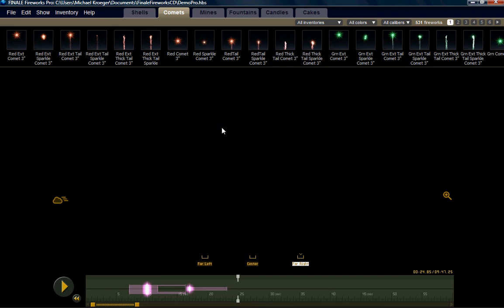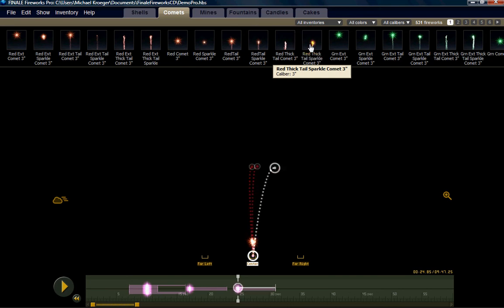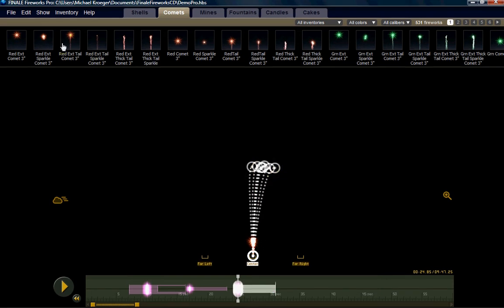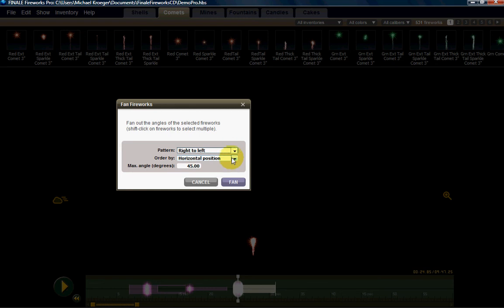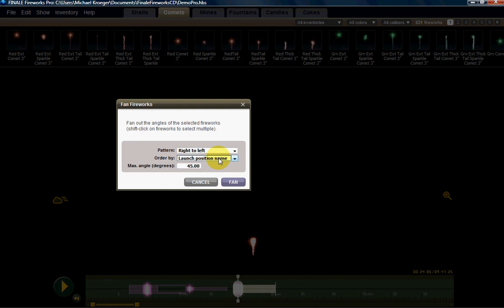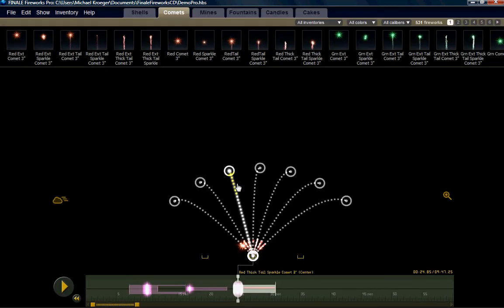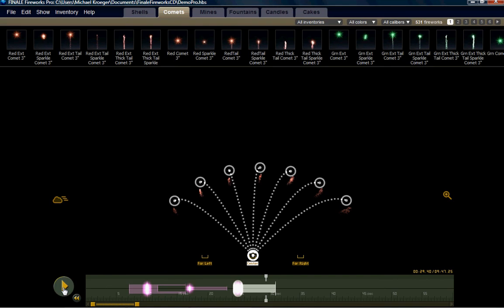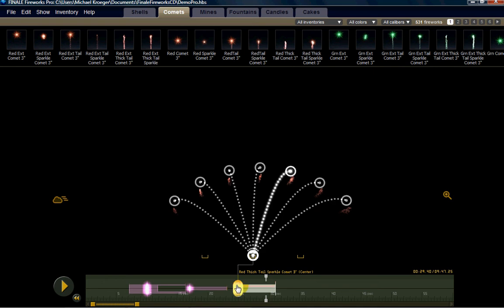Finale | Fireworks - How-To 12 of 20 - Fan effects